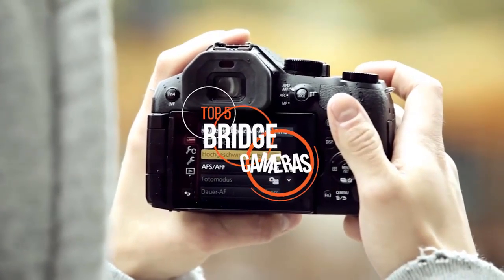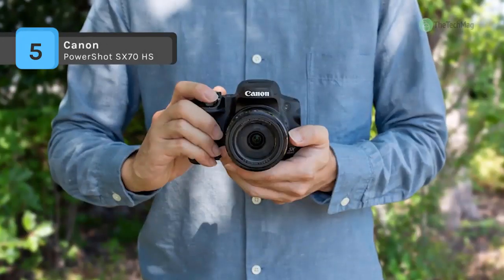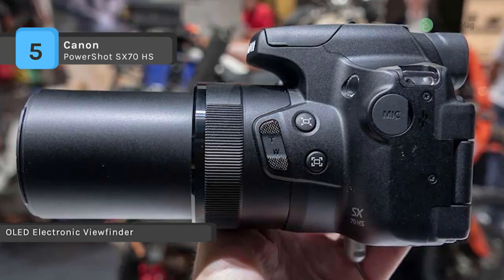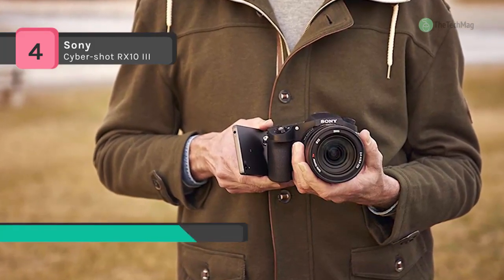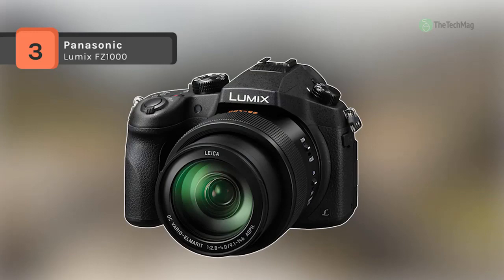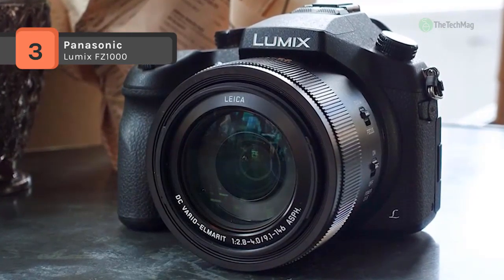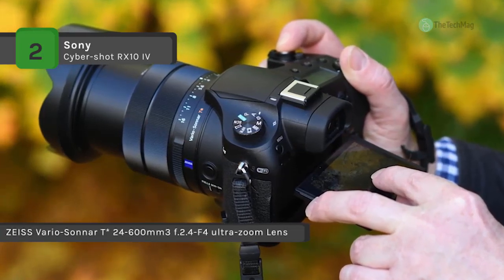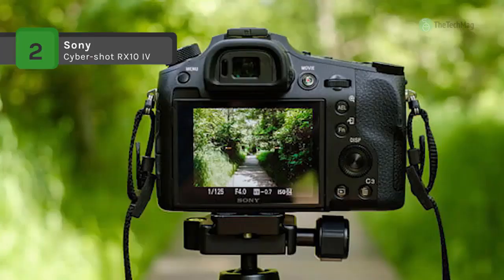Best Bridge Cameras Worth In 2020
1. Panasonic Lumix FZ300
2. Sony Cyber-shot RX10 IV
3. Panasonic Lumix FZ1000
4. Sony Cyber-shot RX10 III
5. Canon PowerShot SX70 HS